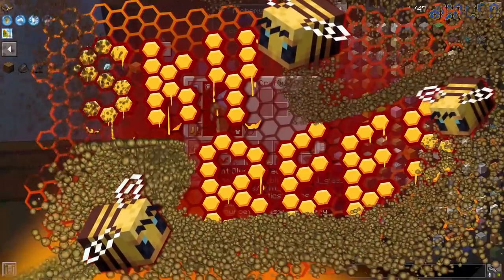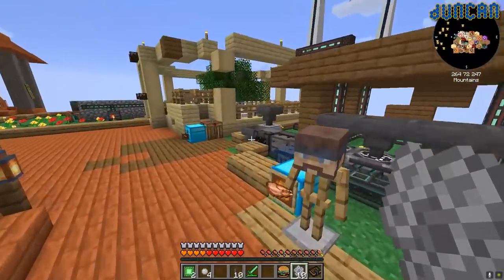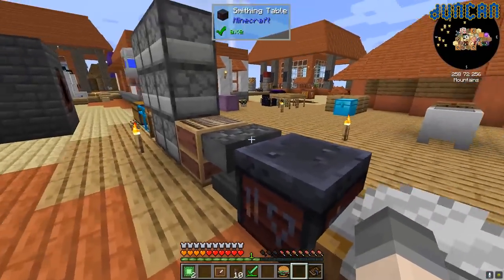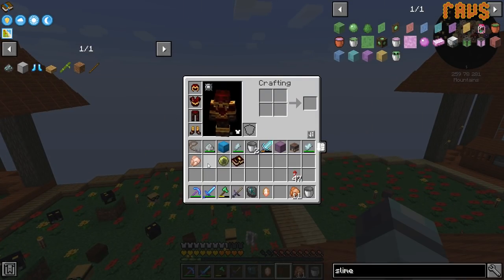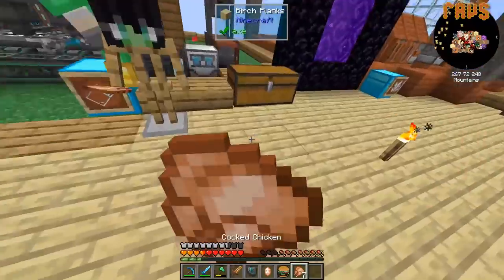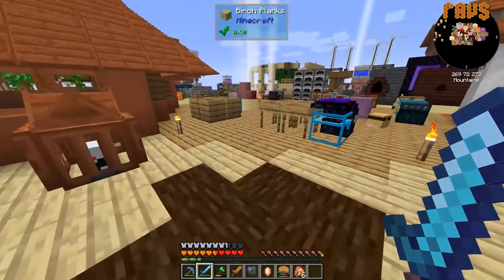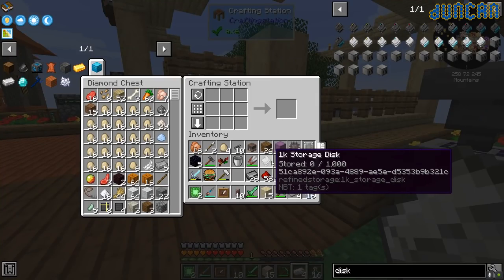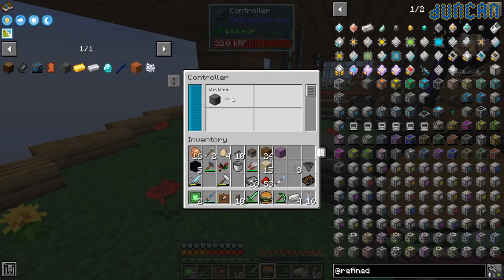Boba Chillin in the Blood Bath - MINECRAFT SKY BEES #33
Minecraft Sky Bees! Cluckie, not to be confused with Clucky, has got a new and unfortunate role in our base. Boba's chillin in the new blood bath and I finish our new storage system!

Minecraft Sky Bees is a multiplayer, skyblock modpack where bees are the main generation of sources. Led by a quest book, there are 60 resource bees, and over 140 mods installed.

Mailbox:
The Yogscast
4th Floor - King William House
13 Queen Square
Bristol
BS1 4NT